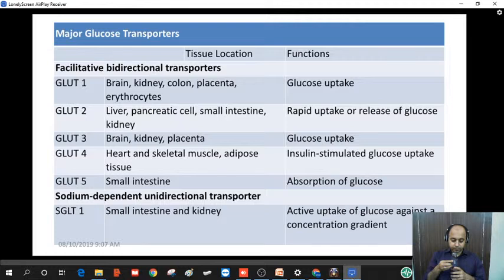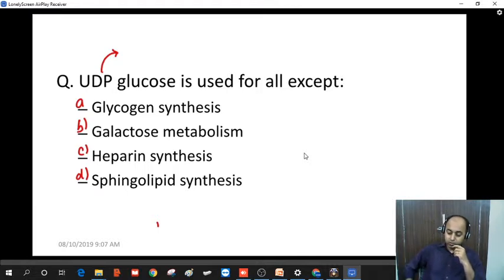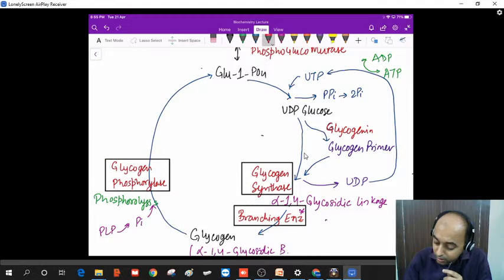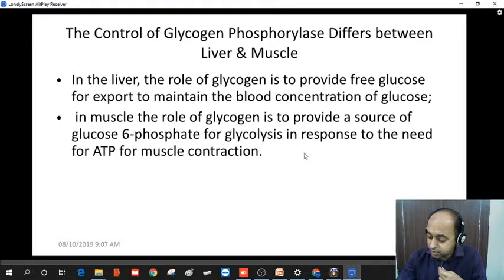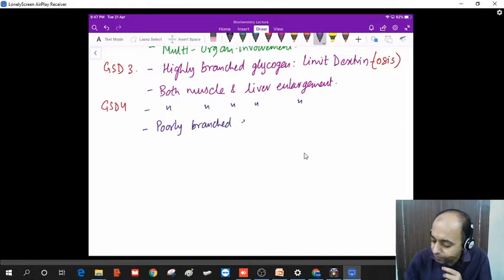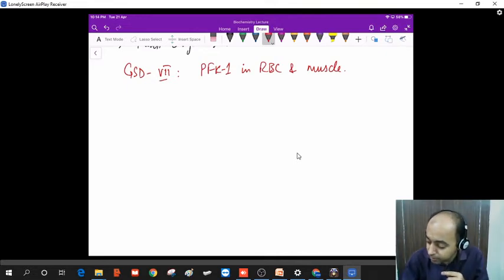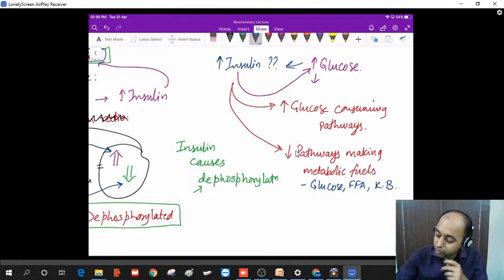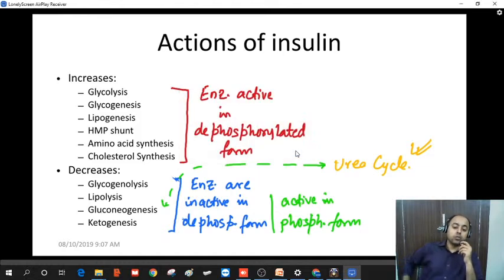Biochemistry: Carbohydrates-4 (PG Prep)